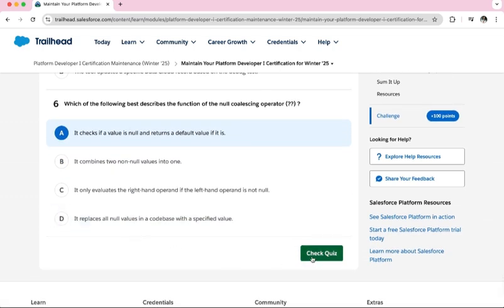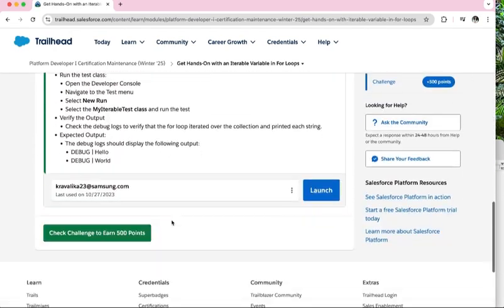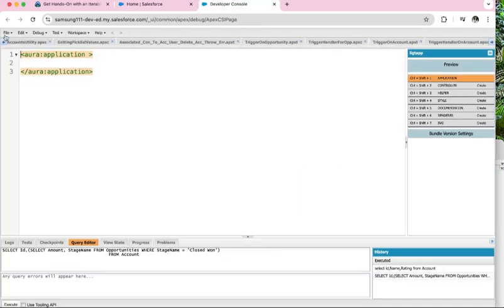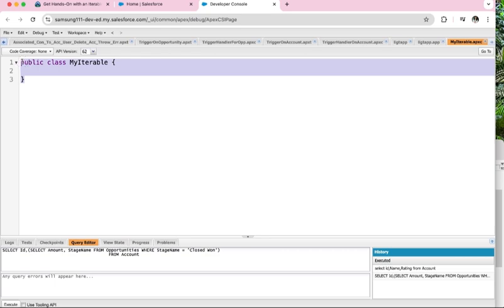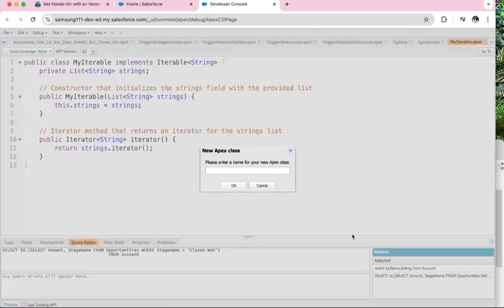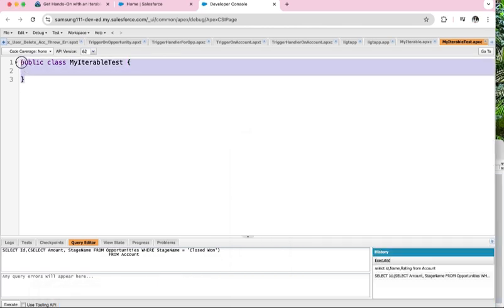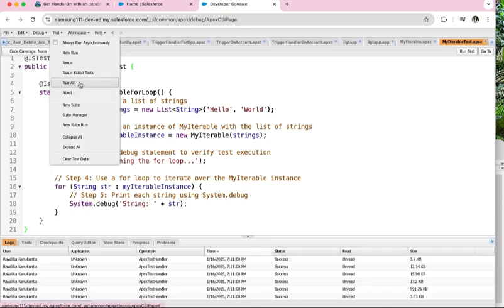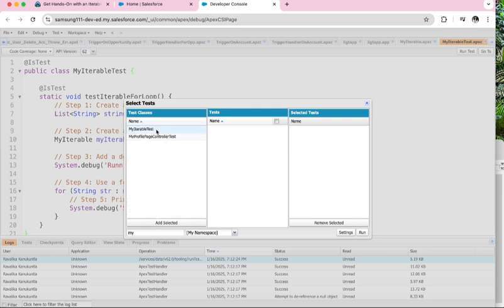Platform Developer I Certification Maintenance (Winter '25) || Trailhead || Salesforce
You've got a shiny new badge. Now tell the world about it!